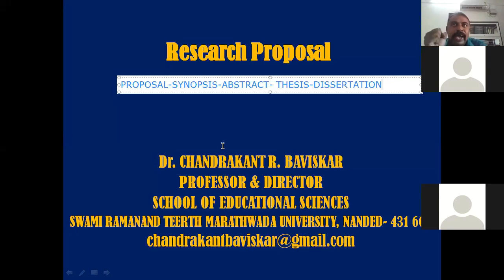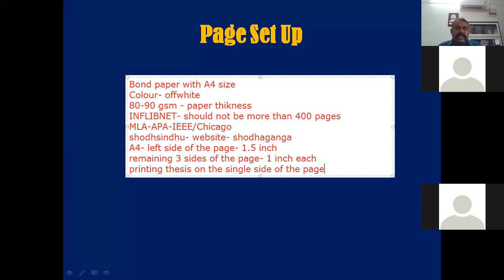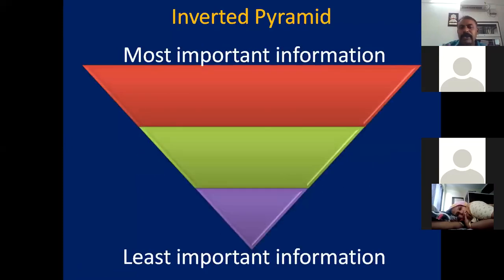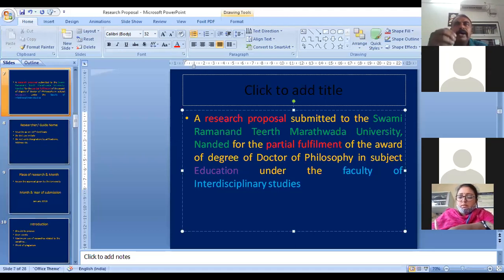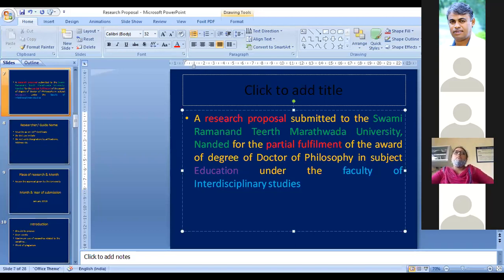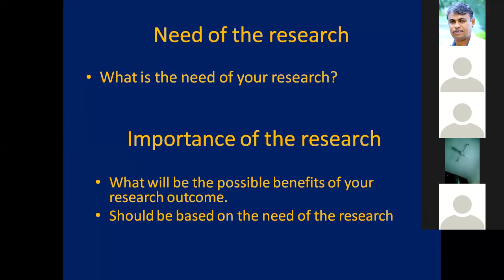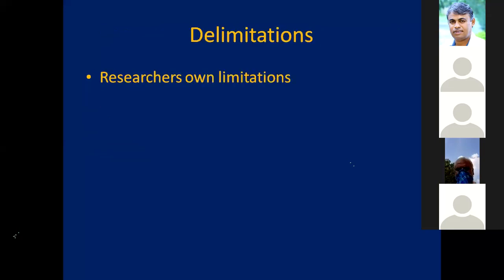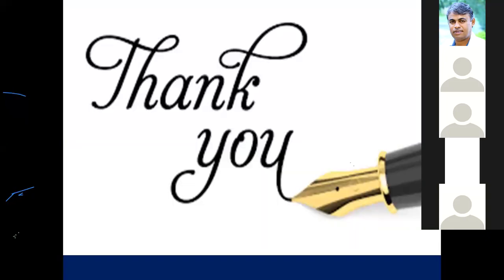Research Proposal By Dr. C. R. BAVISKAR